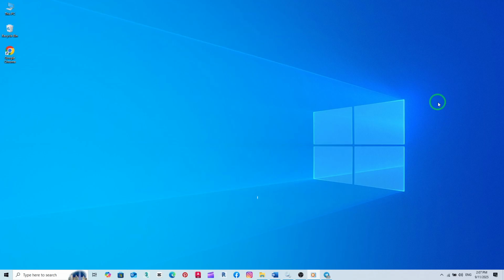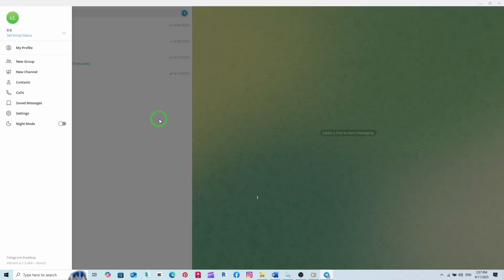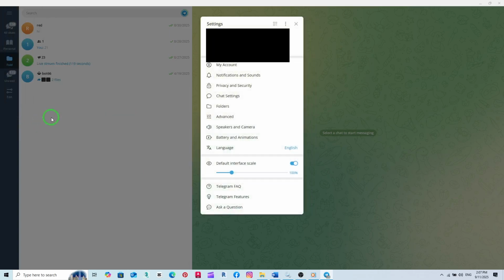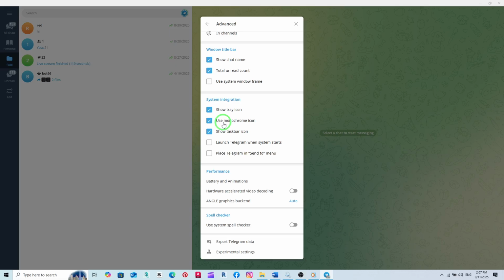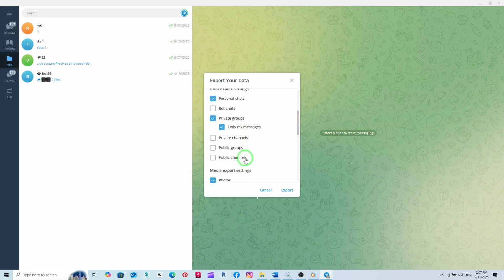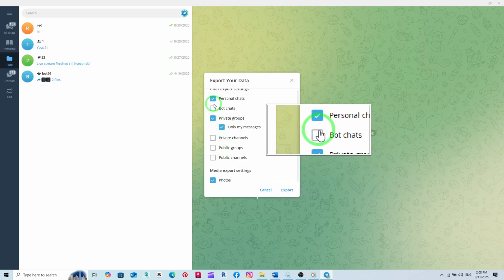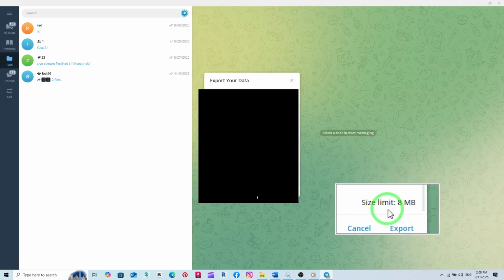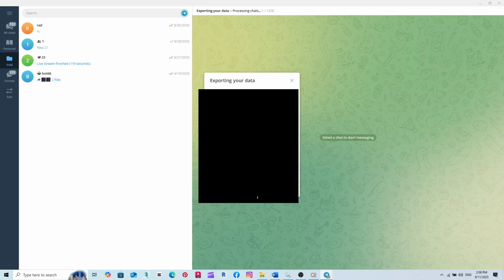How To Export Stickers From Private Groups On Telegram App On PC (New Update)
Learn how to export stickers from private groups on the Telegram app on PC with the latest update. This quick tutorial will guide you through each step so you can easily save and access your favorite stickers.

Steps to follow:

1. Open Telegram app

2. Click on the three lines at the top of the page

3. Enter to Settings, then Advanced

4. Scroll down to Export Telegram Data

5. Check only Private Groups

6. Scroll down to check Stickers, click on Export

7. After ending the export, click on Show my data-
Timeline:
00:00 Start
00:12 How to do it
01:05 End